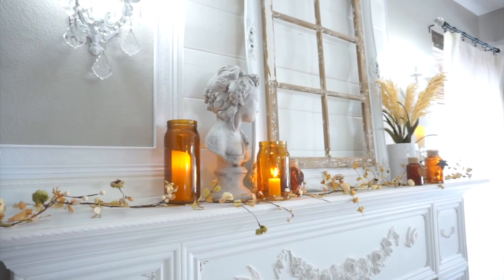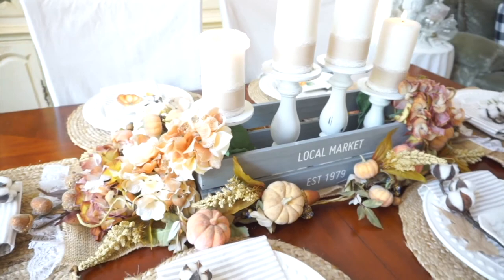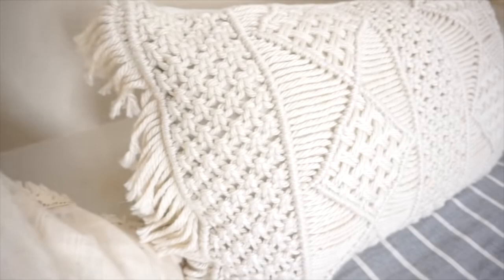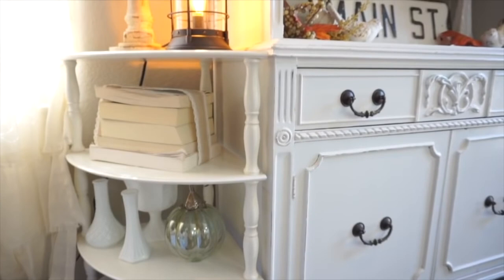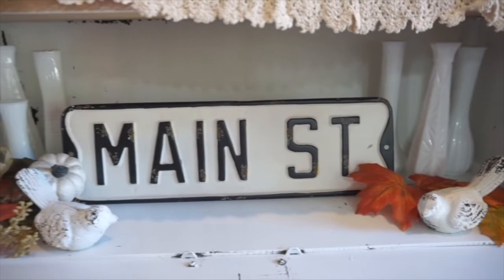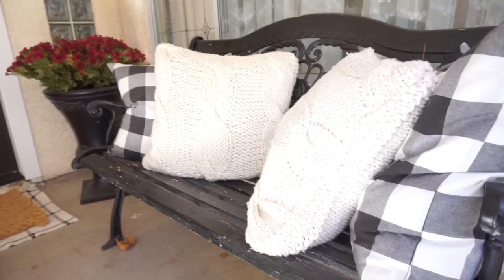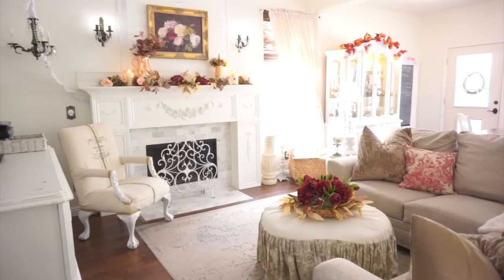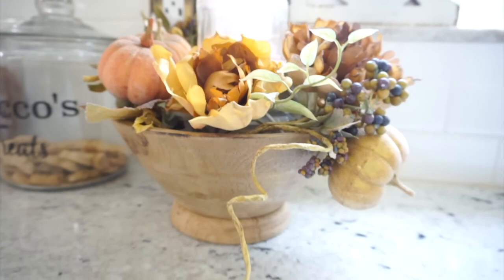FALL HOME TOUR MARATHON | FALL DECORATING IDEAS | AUTUMN HOME DECOR | Monica Rose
Welcome to my Fall Home Decor Tour Marathon! 🍁🏡 In this video, I'll walk you through the cozy, autumn-inspired transformations in every corner of my home, 3 different ways. Get ready for pumpkin spice, warm hues, and all things fall! 🎃✨

Velvet Pumpkins
Fall leaves
Outdoor pillows / buffalo check
White pumpkins
Planter with pumpkin
French Country pillow cover
Fall Wreath
Fall Garland
White Pumpkin Wax warmer
Red toile panels